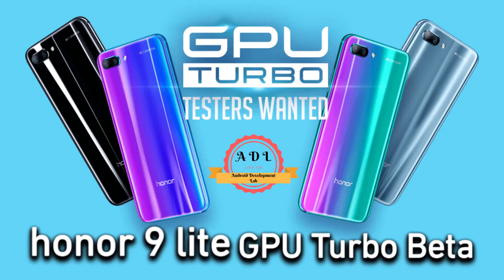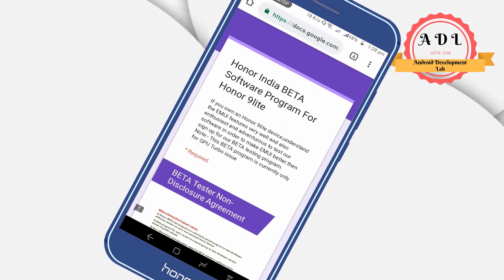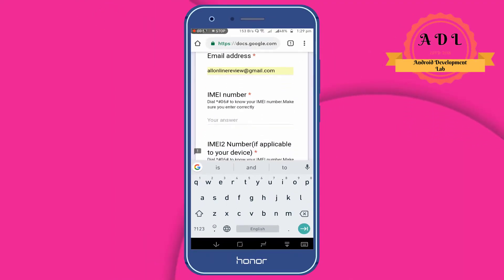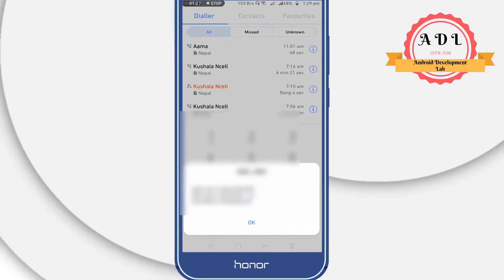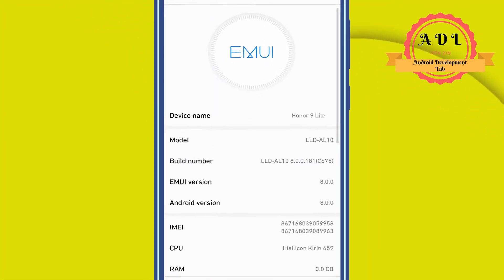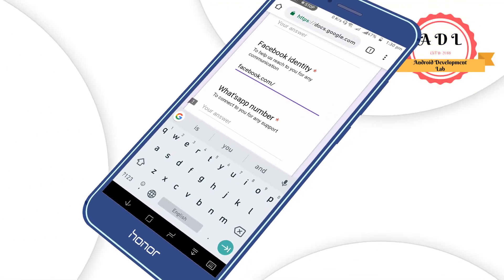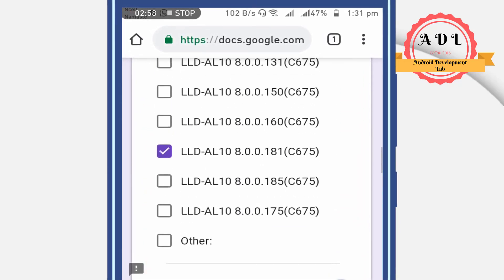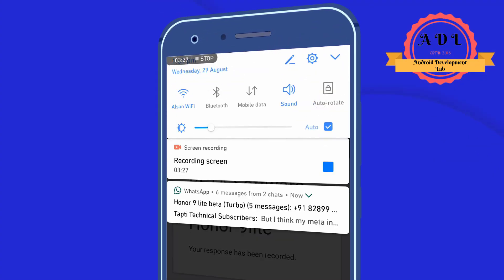How to become a Honor 9 lite GPU Turbo Beta Tester Part-1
If you own an Honor 9lite device,understand the EMUI features very well and also enthusiast and adventurous to test our software in order to make EMUI better.then sign up for our BETA testing program.
Note:- This BETA program is currently only for GPU Turbo
Honor 9 Lite GPU Turbo Beta
Link to apply for beta testing:
FAQ:-1)update will be rolled out soon or later please
wait
2) when the update will be released we will inform
you the date (sometimes maybe be late due to some
internal issue)
Thanks for understanding and joining our beta
How to become a Honor 9 lite GPU Turbo Beta Tester-Honor 9lite GPU Turbo Update
Reminder:
*This is Beta program for performance and power    issues, so please expect bugs with the ROM and Be aware before you apply .Also, our developer need some time to fix bug's
You must have patience for beta testing
*Beta ROM or changelogs will not be allowed to user's to share with others

Responsibilities:
*Flashing BETA update
*should have knowledge about ROM and bug's
*should be Able to provide bug report when needed
*Must be active on our community or in WhatsApp
*Must share bug's and discuss with Beta user's and Honor official's
*Report bug